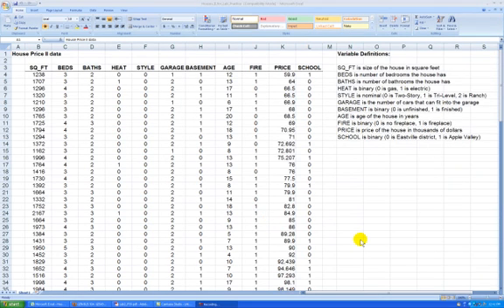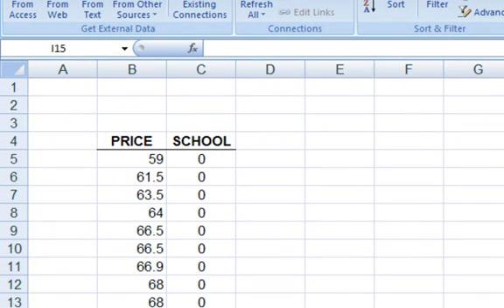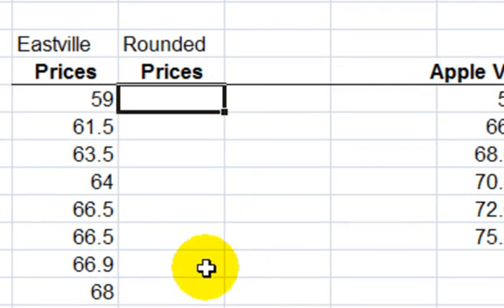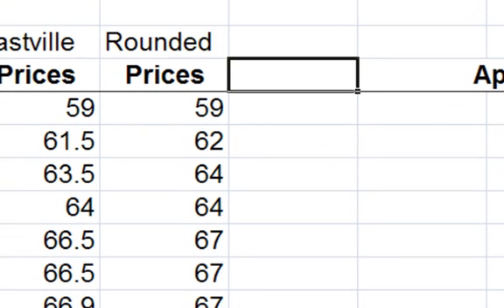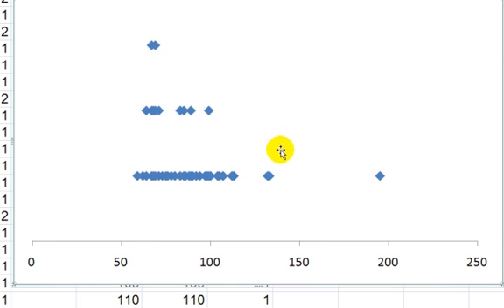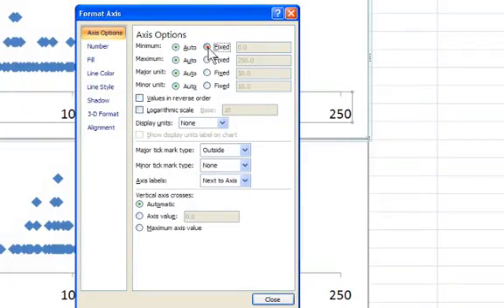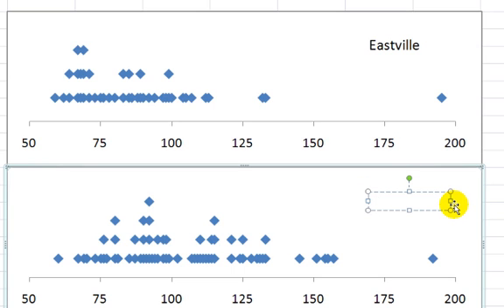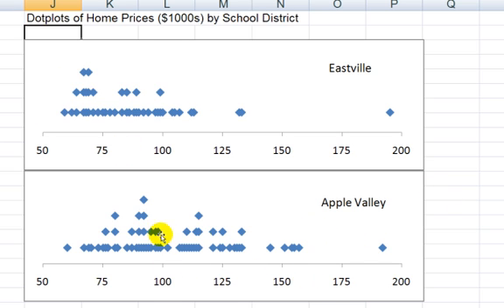Stacked Dotplots Produced in Excel 2007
I relate a metric variable (home price) to a binary variable (school district) with stacked dotplots on the same scale